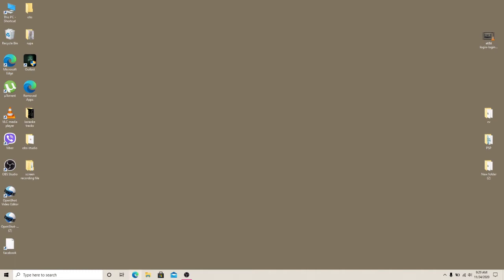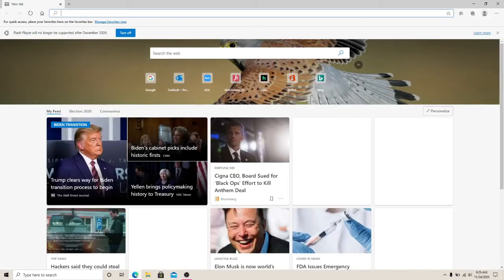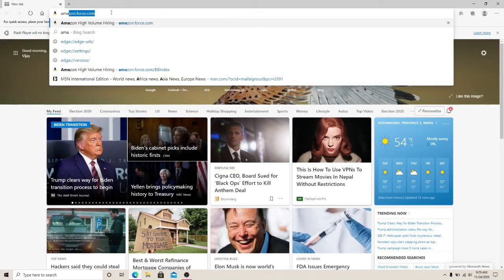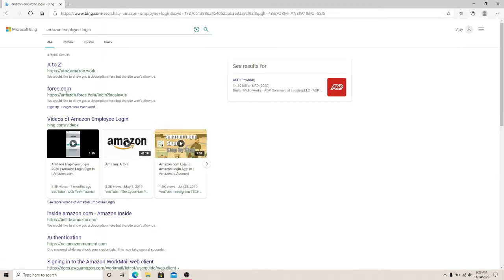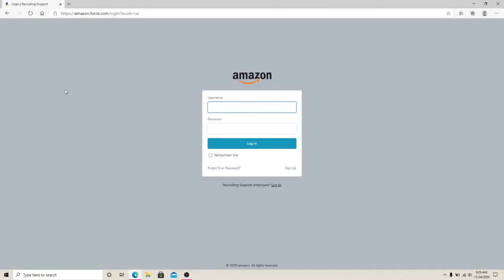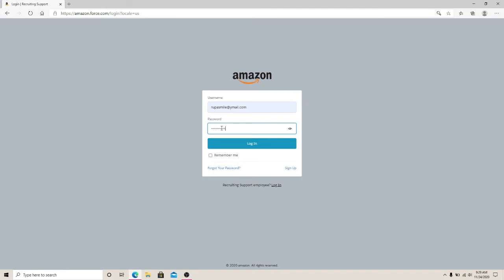How to Login Amazon Employee Online Portal? Amazon Login Employee